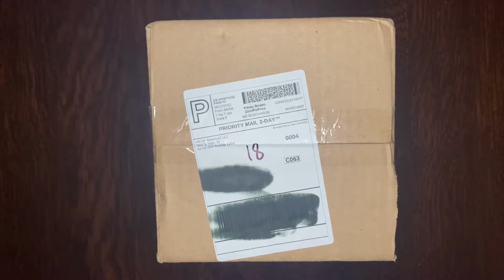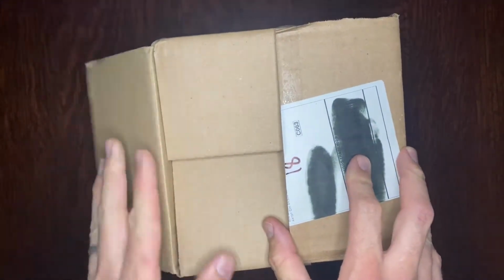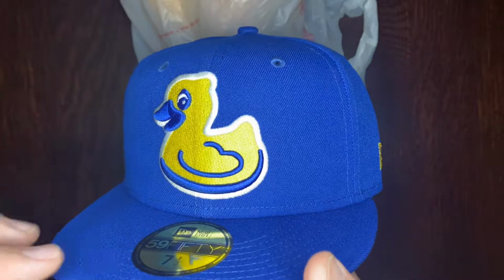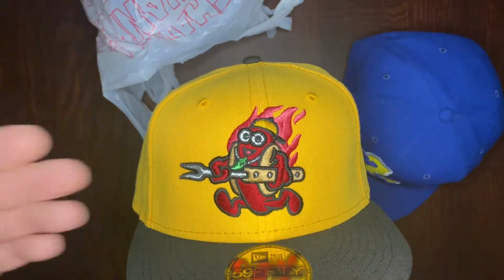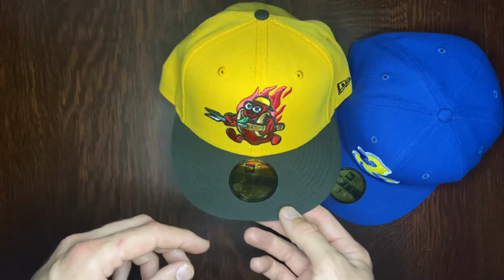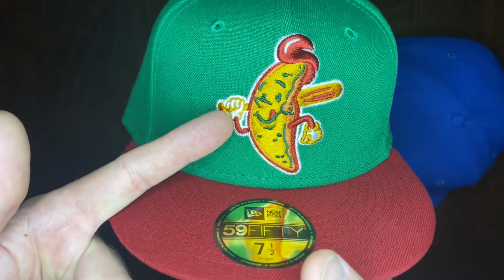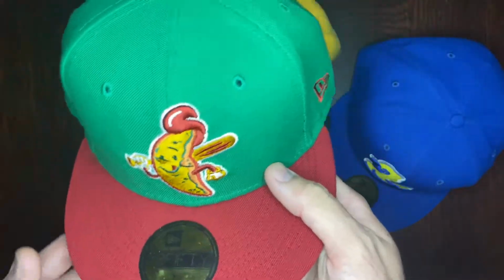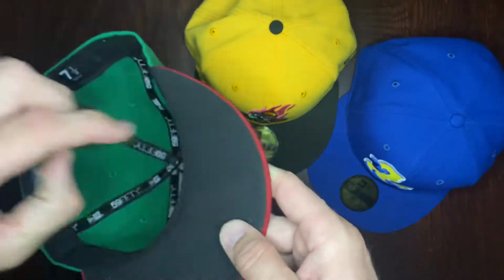Akron, OH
Ordered on June, 5 2022.  Received on June 11, 2022.